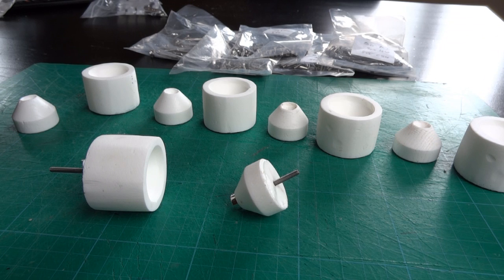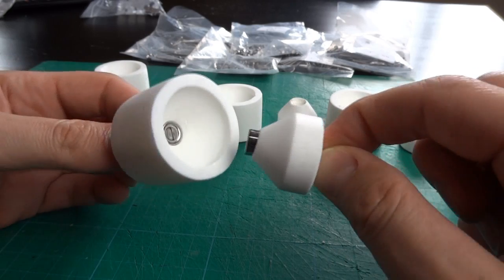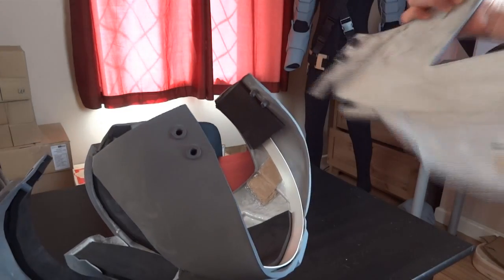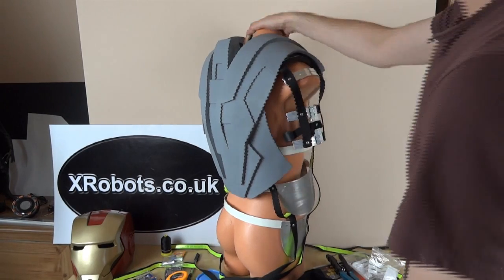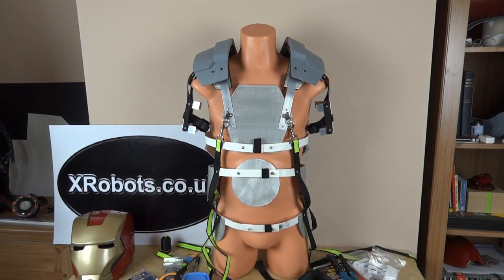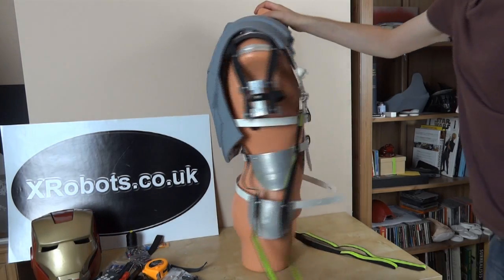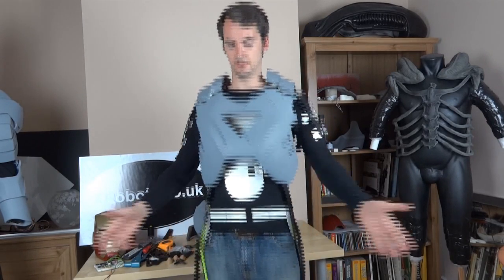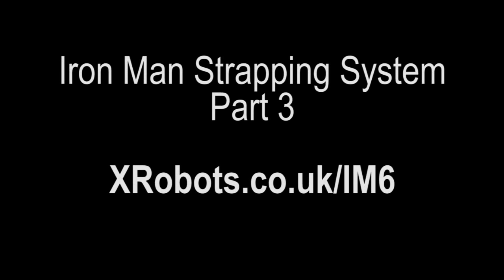Iron Man Power Suit #15 | Exoskeleton Strapping pt 3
This is part 3 of my Iron Man Exoskeleton strapping system.

① GENIUS

② XROBOTS